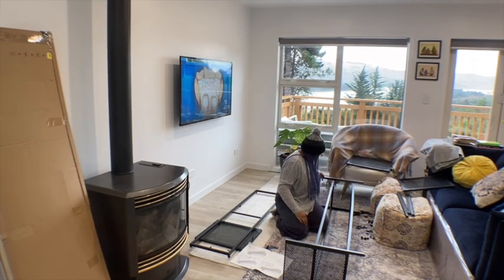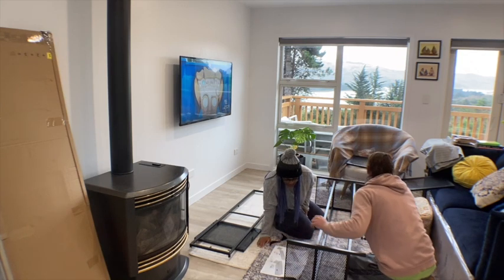IKEA FJALLBO TV BENCH: Finally Finishing our Living Room in our New House Build in New Zealand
FINALLY! We have a completed living room!
Watch as we put together our tv bench, the last piece of the puzzle!

Thanks again to the 700 subscribers, thank you so so much for your support.

ABOUT US:
We are Pat and Cori, two millennials from the states but who now live in New Zealand, we first built a tiny house in Christchurch, New Zealand lived in it for 5 years and then built a new home in Dunedin, New Zealand!

We have the tiny house on Airbnb if you would like to stay with us and the big house is working out just great!

TINY HOUSE
Cost: 20k
Size: 14 sqm
Bedroom/bath: 1 bedroom/1 bath
BIG HOUSE
Cost: 360k
Size: 80 sqm
Bedroom/bath: 2 bedroom/1 bath

*Who are we? Pat and Cori, a biracial married couple living in New Zealand! We met in 2012, got married in 2017, and have survived living tiny for 5 years!

*Did you build your tiny house yourselves? Yes! It took us 9 months and cost 15K. We moved into our tiny house in November 2015

*Why did you move to New Zealand? Cori was getting her master's degree and Pat wanted an adventure!

*Where do you live? We live in Dunedin, New Zealand

*What do you do for work? We own our own business Pico Engineering!

*How much does your tiny house weigh? 2.4 tonnes!

Sincerely,

Pat and Cori